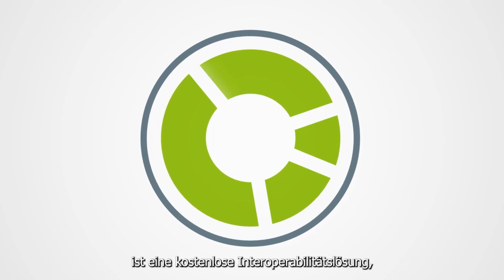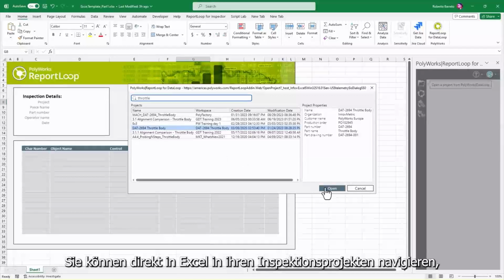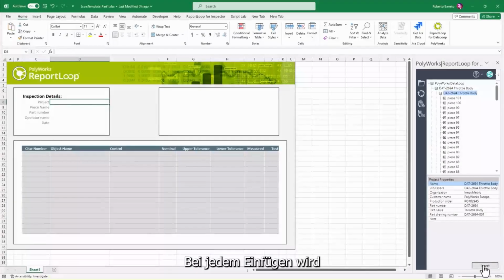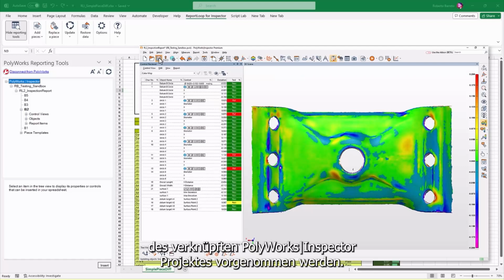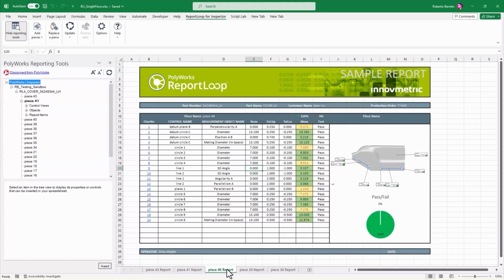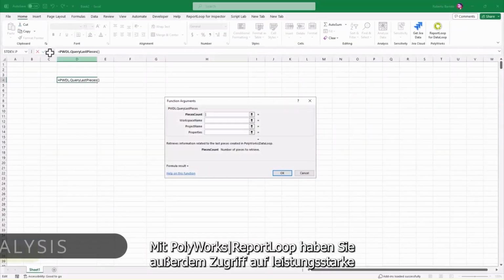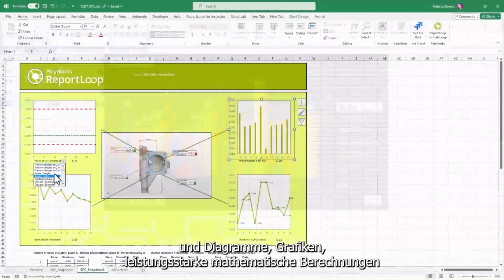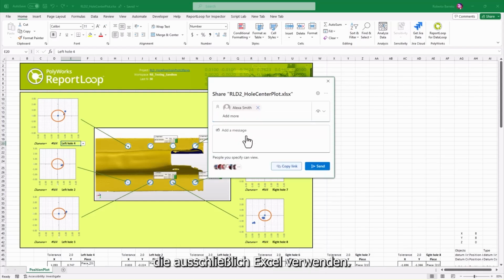PolyWorks|ReportLoop - die smarte Reporting-Lösung, die Ihre Messergebnisse in Excel Berichte bringt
PolyWorks|ReportLoop™ ist eine kostenlose Excel basierte Lösung zur Berichterstellung, mit der Sie smarte und aktualisierbare 3D-Inspektionsdaten in Ihre vorformatierten Messberichte integrieren können. Hierfür werden Zellen einer Excel Tabelle direkt mit Objekten in PolyWorks|Inspector™ Projekten verknüpft.